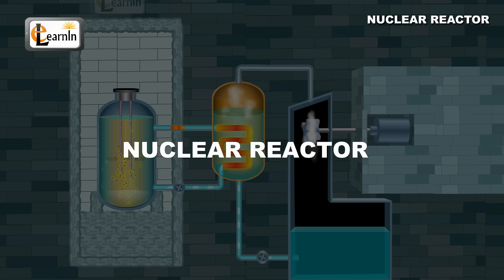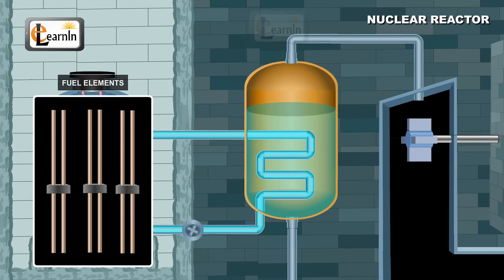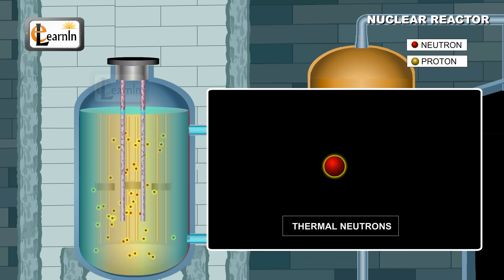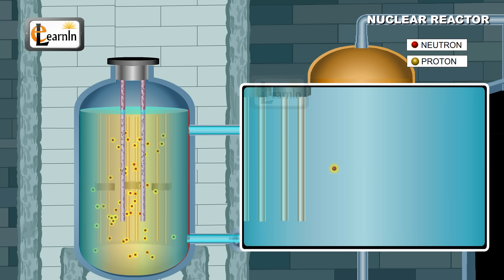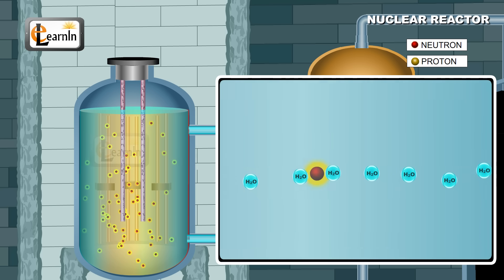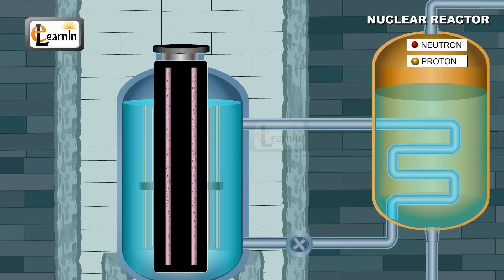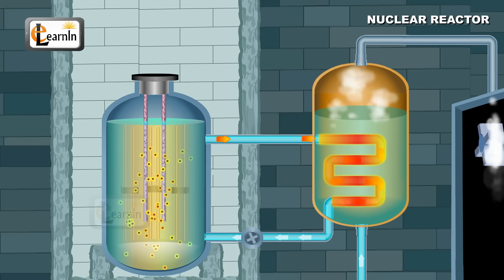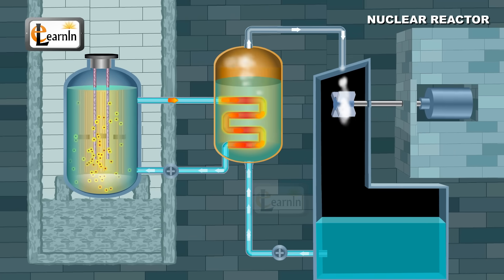Nuclear Reactor - Understanding how it works | Physics Elearnin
Nuclear Reactor - Understanding how it works | Physics Elearnin video

Nuclear reactors are the modern day devices extensively used for power generation as the traditional fossil fuels, like coal, are at the breach of extinction. A nuclear reactor is the source of intense heat which is in turn used for generation of power in nuclear power station. Its mechanism is similar to that of a furnace in a steam generator; the steam   is used to drive the turbines of the electric generator system.
A nuclear reactor consists of three crucial components: Fuel elements, moderator and control rods.
Fuel elements come usually in the shape of thin rods of about 1cm in diameter and contain fissionable nuclei, like Uranium (235 92U or 238 92U). These rods vary in number according to the size of the reactor, in large power reactor thousands of fuel elements are placed close to each other. This region where these fuel elements are placed is called the reactor core. These fuel elements are normally immersed in water which acts as a moderator.
The objective of a moderator is to slow down the energy neutrons in a nuclear reactor which are produced during the nuclear fission process by the fuel elements.  Thermal neutrons, which are neutrons with energy of about 0.04 electron volts, are capable of producing fission reaction with 235 92U. During the fission reaction process, new neutrons are given out which have energies of about 1 MeV. These neutrons of typically escape from participating in another fission process as they are accompanied by enormous energy release. In f  -ct, the probability of these neutrons produce another fission reaction is 500 times less than as compared to that of a thermal neutron. This is where moderator is extremely useful. Moderator has the capability to slow down, or in other words moderate, the speed of these high-energy neutrons, so that they can in turn be used for a chain reaction to trigger multiple fission reactions of other 235 92U nucleus.
Commonly, ordinary or heavy water is used as moderator in nuclear reactors because of the deuterons present in them which are capable of slowing the neutron speed. Water molecules in the moderator are useful in slowing down the high-energy neutrons which leave the fuel-element after nuclear fission. These high-energy neutrons collide with water molecules thereby losing out on some energy with every collision and therefore slow down substantially. A new fission reaction can now be triggered using this slow neutron by striking it with the fuel element.
The third and of the most prominent part of a nuclear reactor are the control rods. In order to get a steady output of energy from the nuclear reactor, every single nuclear fission reaction should trigger another fission reaction and ensure the availability of a spare neutron released to trigger the chain reaction. By controlling the number of spare neutrons available at any given time, the rate of the nuclear fission chain reaction can be controlled. This control on the fission reaction can be maintained using the control rods.
The main function of the control rods is to absorb any excess or spare neutron in the moderator in order to prevent any further fission reaction. Usually such control rods are made of Boron or Cadmium. To increase the rate of fission reactions, these rods can be removed from the moderator. A steady output of energy can be thus maintained by inserting or removing the control rods in the nuclear reactor.
Now that we know the components of a nuclear reactor, let us understand the working of a nuclear reactor. It is usually enclosed in a shield made of thick concrete walls. It consists of a reactor core, pump and heat exchanger. The reactor core and pump are in placed in contact with the water, which is usually the heat exchanger used in reactors. Due to the enormous amount of heat released dusing nuclear fission reaction, this surrounding water gets heated up and changes to steam, which is in turn used to turn the turbines. Thus huge heat energy gets converted into electrical energy. Water is continuously flown in and out of the nuclear reactor using the pump.
Thus a nuclear reactor successfully generates nuclear energy from fission reaction.